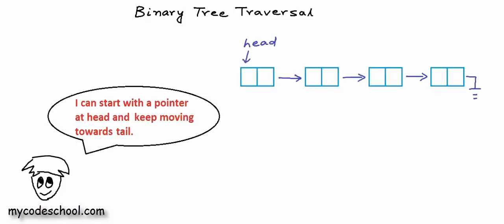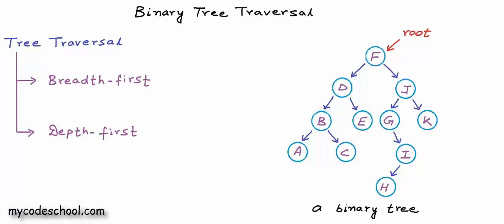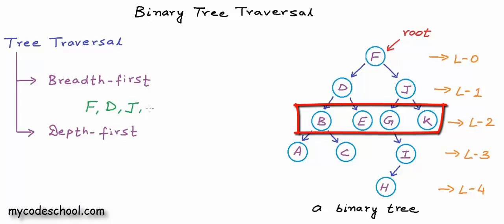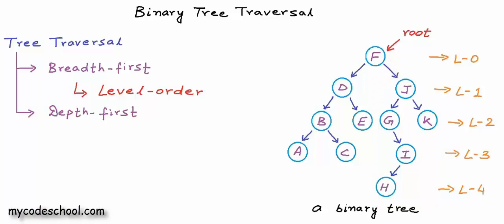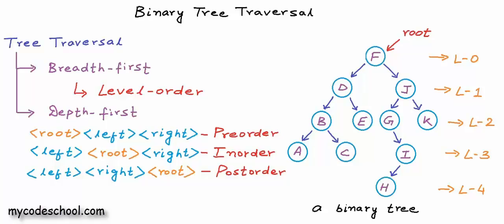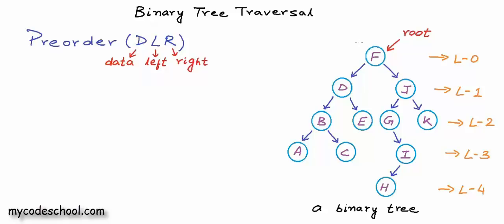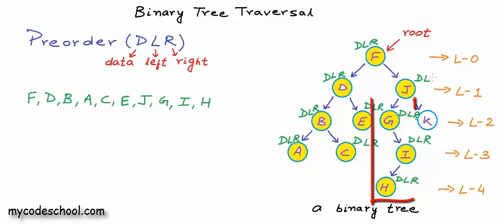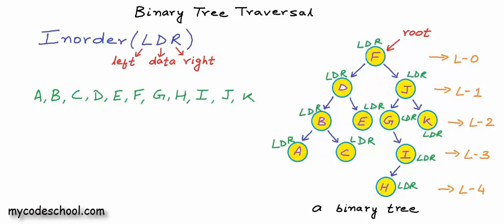Data Structures 32 - Binary tree traversal breadth first and depth first strategies